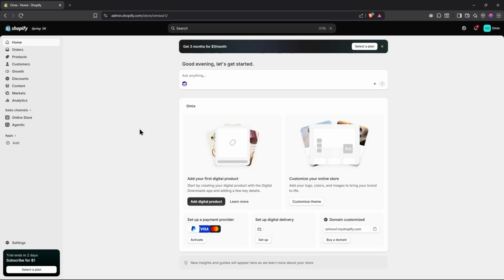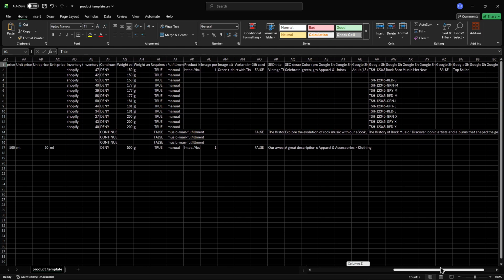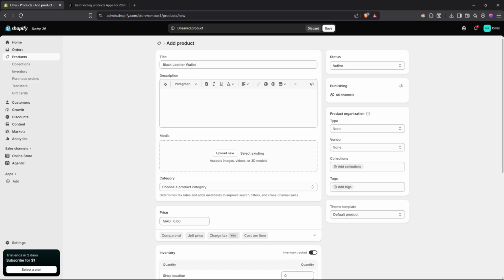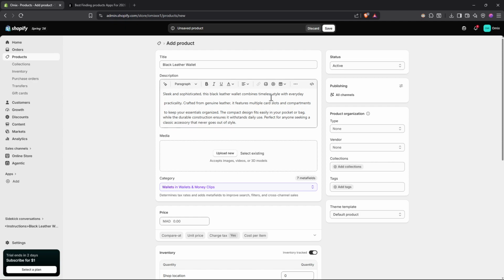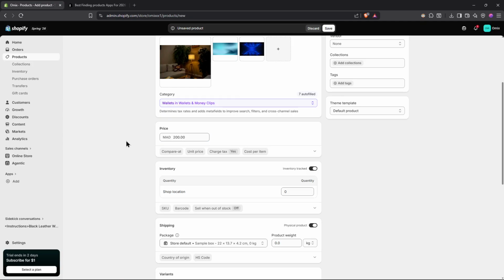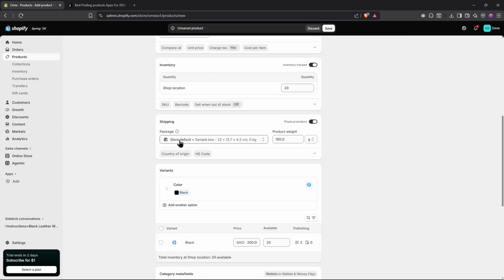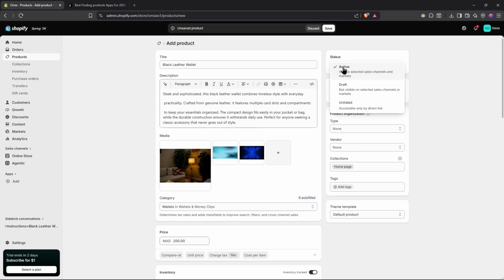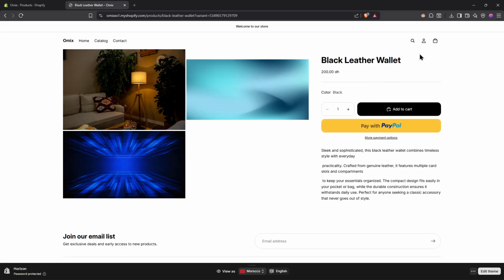How To Add Products to Shopify and Start Selling Online!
Want to start selling on Shopify? In this video, you'll learn how to add products to your Shopify store step by step and get everything ready for customers to purchase. Watch until the end to discover product setup tips, important settings, and best practices for launching your online store successfully.